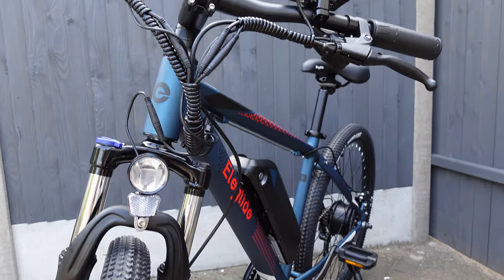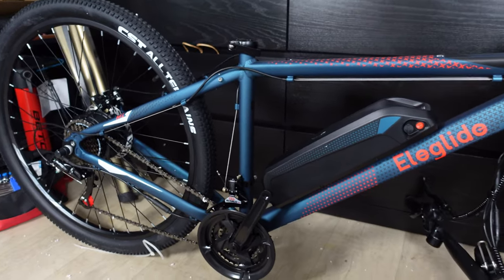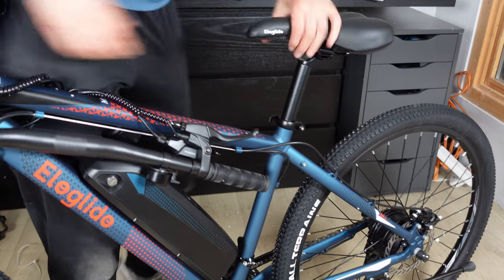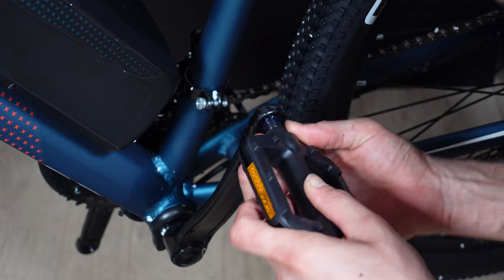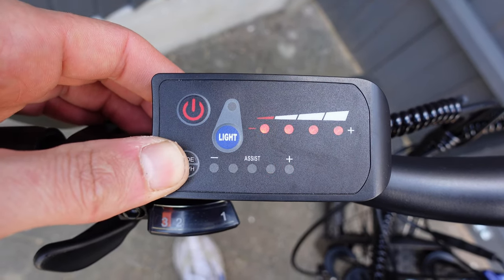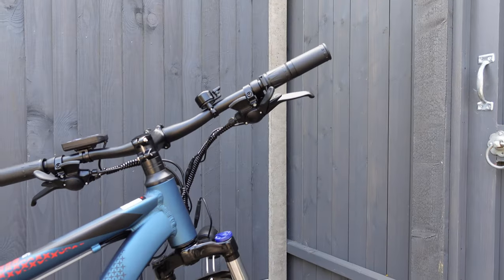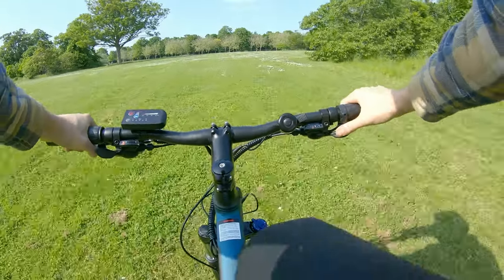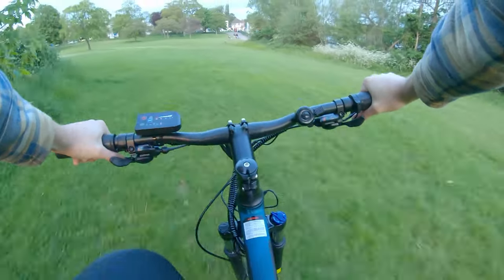Trash or Treasure? How Good Are Electric Mountain Bikes… Eleglide M1 Setup, Ride and Review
€60 Code: M160

In this video, I take a look at the Eleglide M1 Electric mountain bike. At £570, it's pretty cheap compared to some ebikes on the market so I was intrigued to see if this bike was any good.

Honestly, you get a lot for your money with some named components and the ride quality... well, you'll see in the video! In this in -depth test and review I dig under the surface to see if this affordable electric mountain bike is worth purchasing, or worth avoiding.